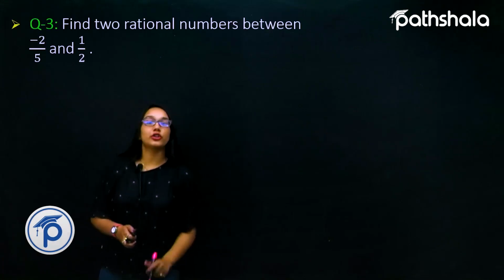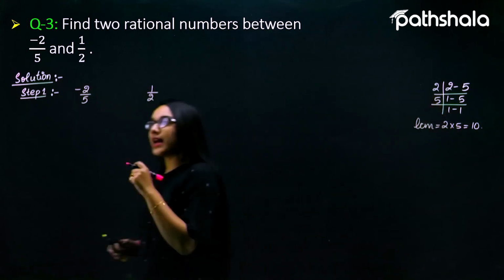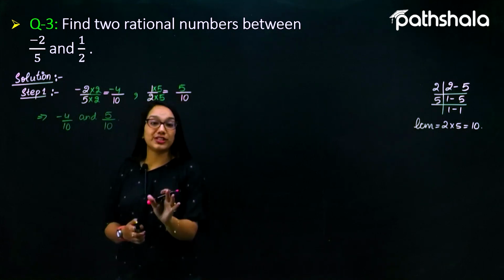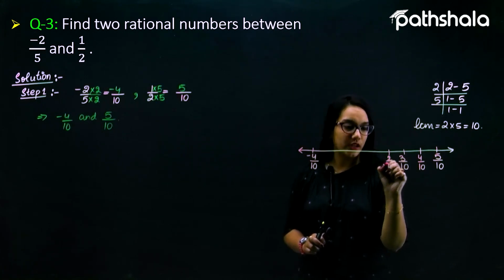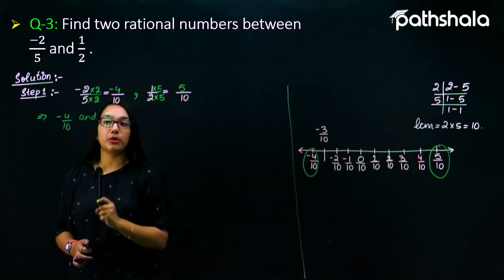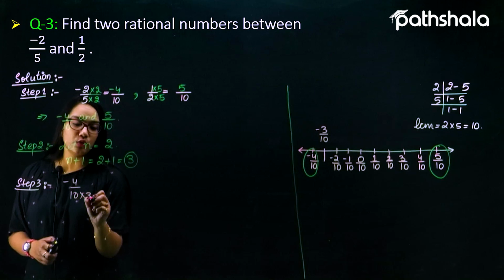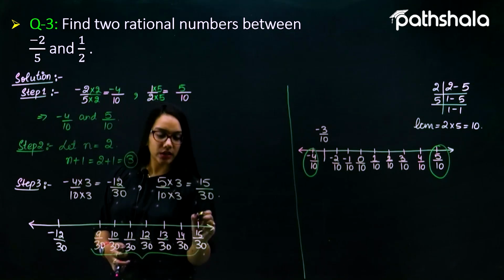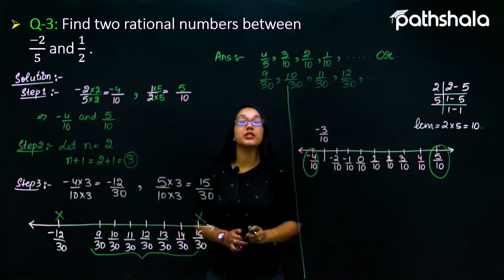Sums on rational number (Q-3) | 01 Rational numbers | Maths | Class 8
Std : 8
Subject : Maths
Chapter : 01 Rational numbers
Topic Name : Sums on rational number (Q-3)